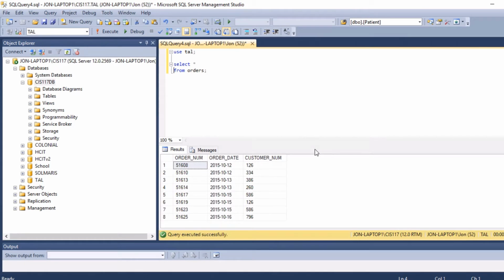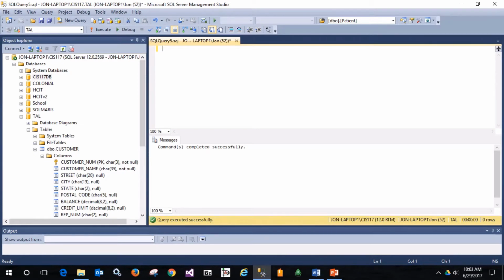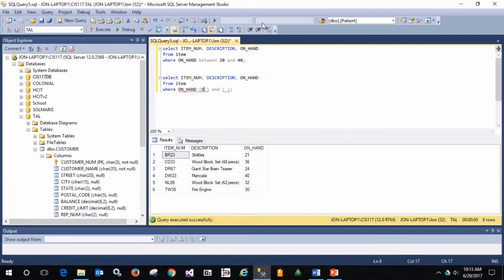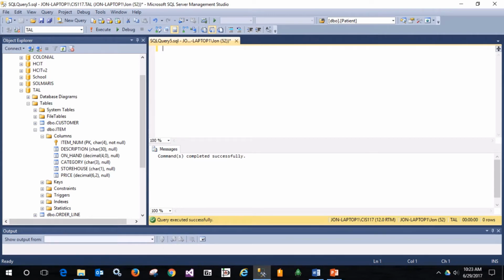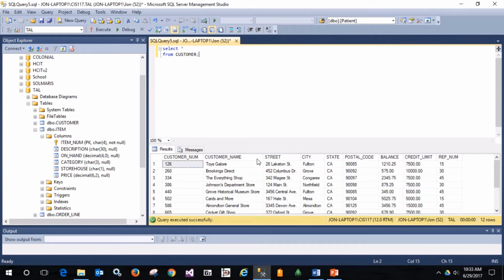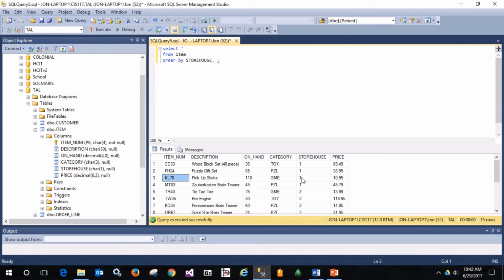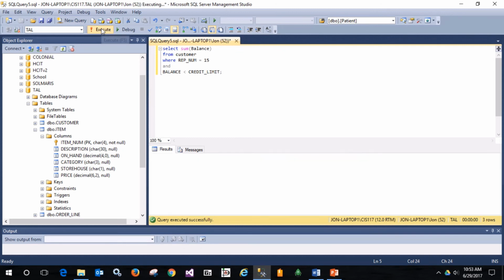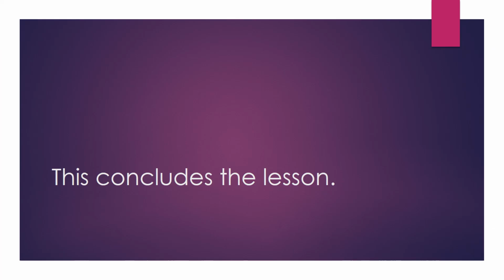CIS-117: Week 2 Parallel Exercise Walk Through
Jon Bek presents a walk-through of exercises similar to the assigned exercise set, with lecture and commentary.